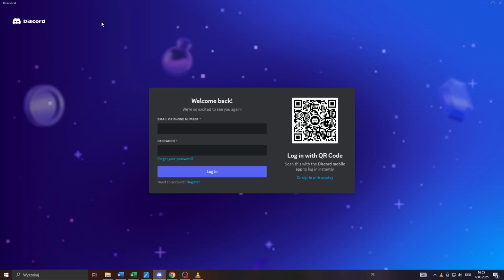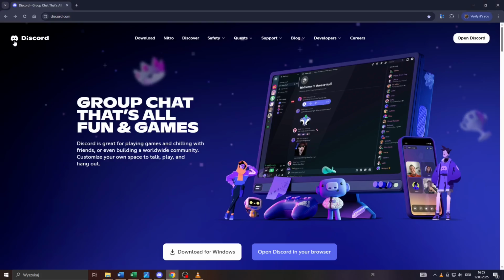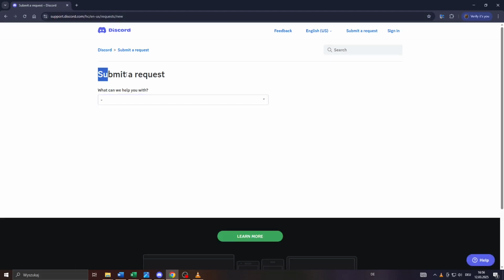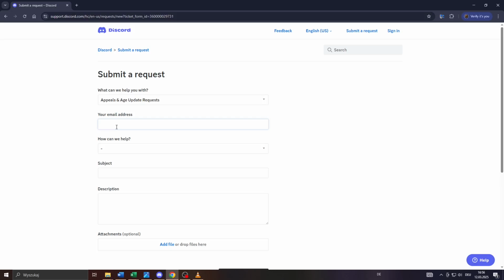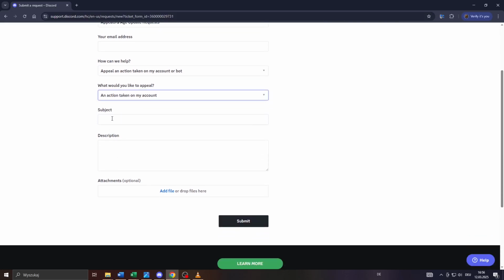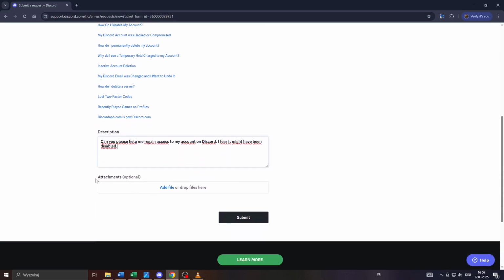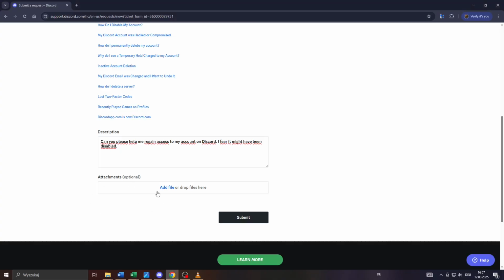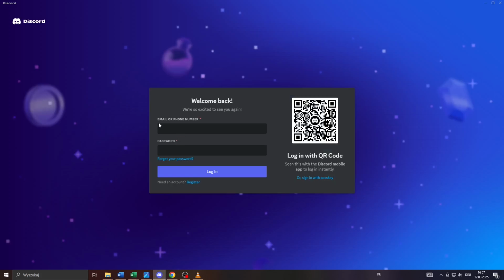How to Fix Discord Account Disabled | Recover Disabled Discord Account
Get help restoring your disabled Discord account with these troubleshooting steps.